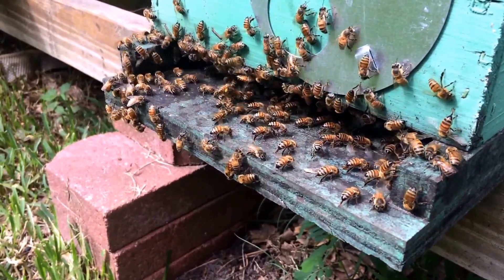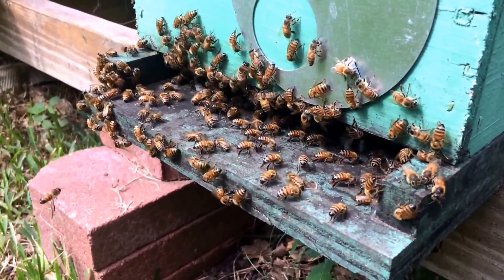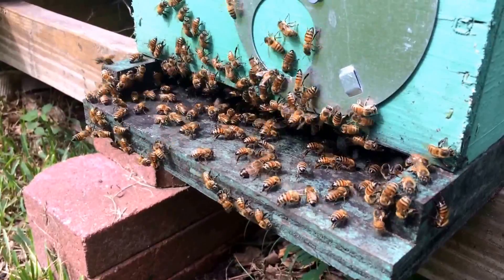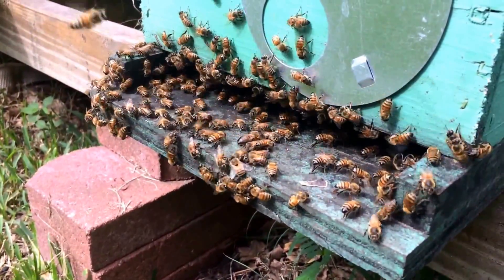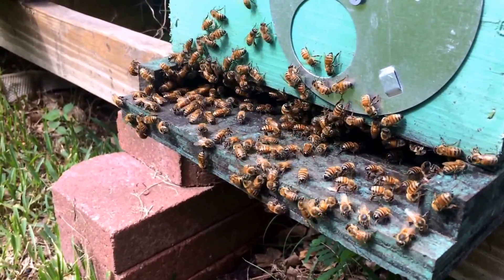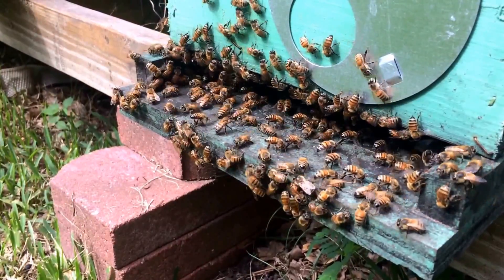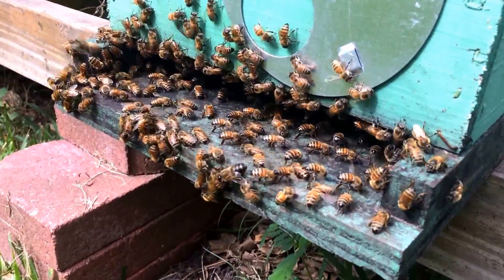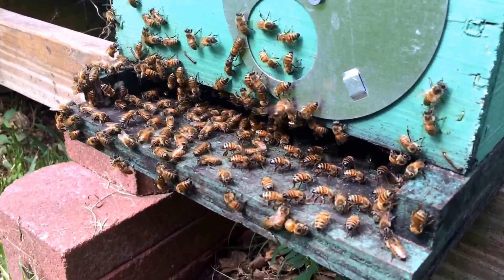Honeybees Fanning to Cool Hive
Just wanted to share this. This is how honeybees naturally cool off a hot hive. They bring in water and spit it out inside. Fanning their wings across it causes it to evaporate, which pulls heat out of the hive. Much the same way standing in front of a fan when you are covered in sweat makes you feel a lot cooler than just sweating. The hotter humid air is fanned out, while cooler drier air is pushed in. When the ambient temperature and humidity is higher, it makes the effects of fanning more marginal, hence the seemingly excessive number of bees you see here all working to fan the entrance.